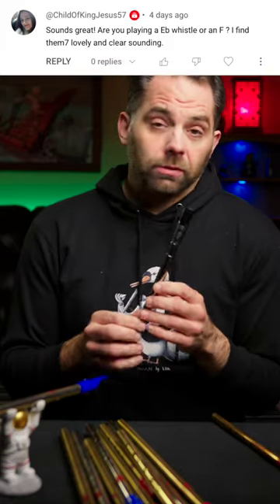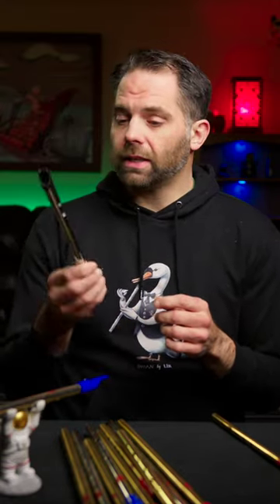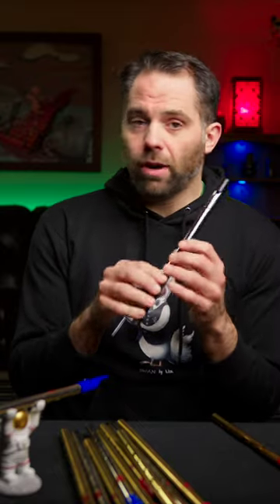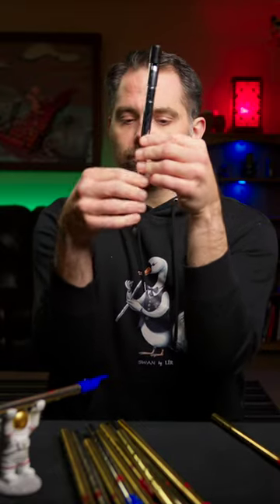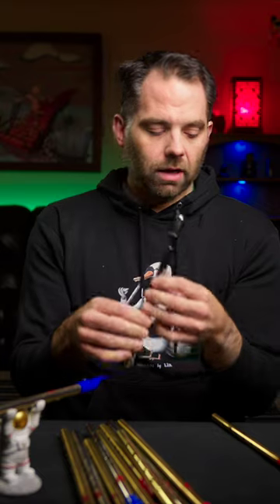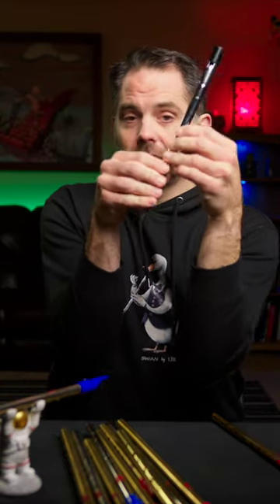Eb or F Whistles? Not if I can help it...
My Gear
DAW: Logic Pro X
NLE: Final Cut Pro X
VFX: Apple Motion